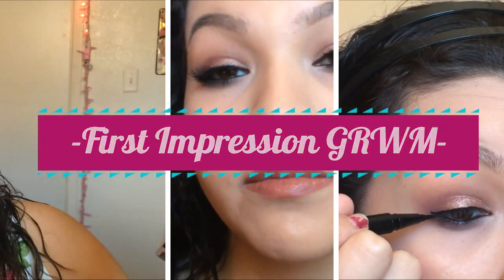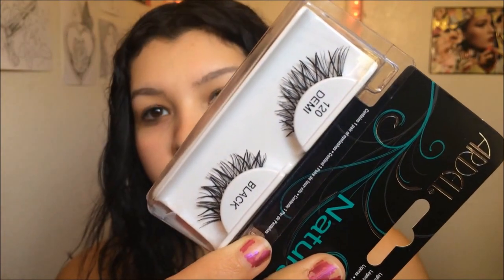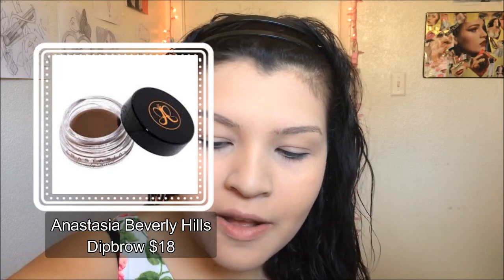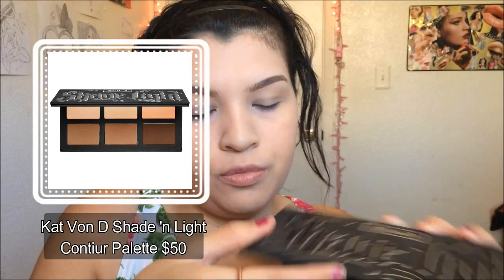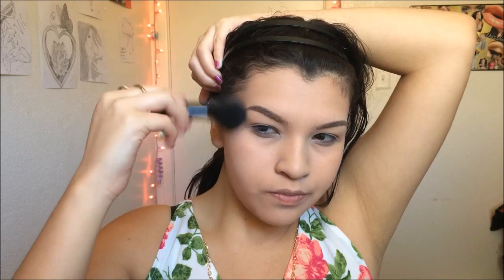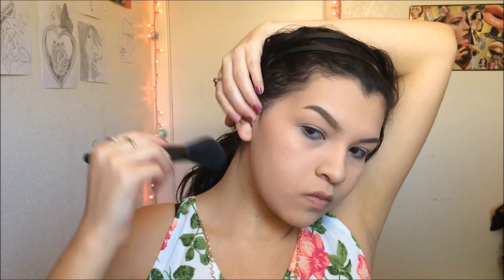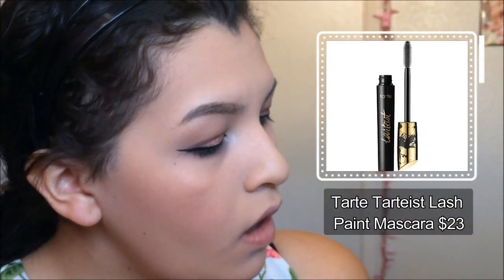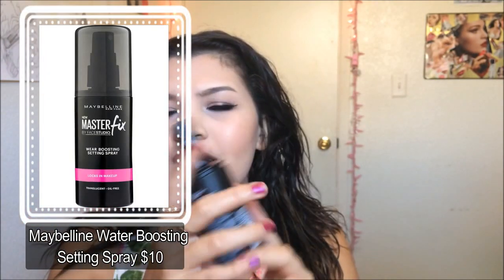Chit Chat First Impressions! ♡ Hourglass, Kat Von D Beauty, Tarte, & More!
Todays video is a First Impressions GRWM using new makeup!

S N A P C H A T
tsierraroset

for buiness inquires
Products Used:
Loreal Infalliable Pro Matte Foundation
Kat Von D Shade n Light Contour Palette
Becca X Jaclyn Hill Champagne Glow Palette
Mally Beauty Nude Attitude Palette
Marc Jacobs Gel Crayon
Tarte Tarteist Mascara
Kat Von D Waterproof Liquid Eyeliner
Ardell Lashes 120
Anastasia Beverly Hills Liquid Lipstick : Catnip

Additional Music Is music in the Filmora Video editor or NCS
Come Say Hi!